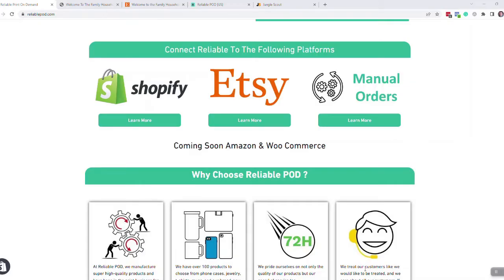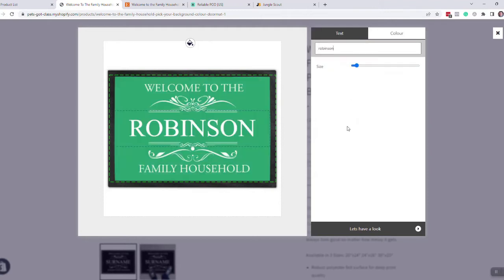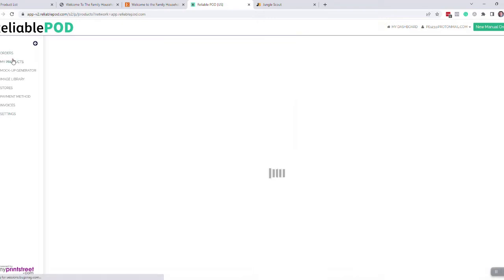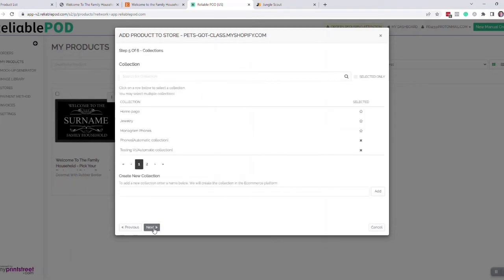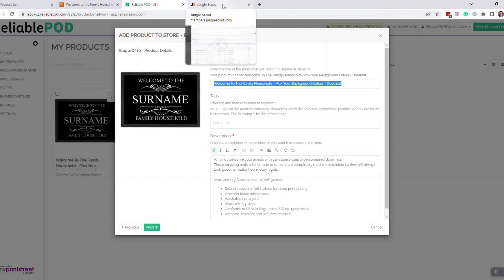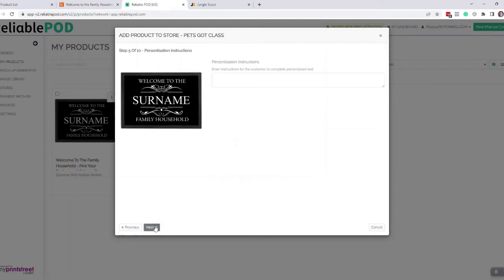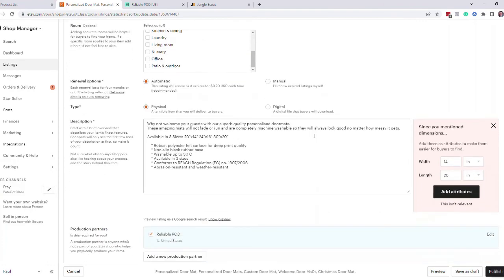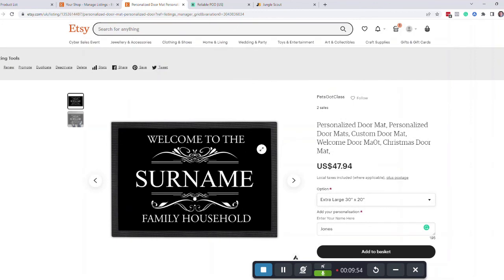How To Add Personalized Door Mats To Your Shopify Or ETSY Store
If you want to add personalized door mats to your ETSY or Shopify store, watch our video, which shows you how you can add them in under 3 minutes from our pre-design section in our app.

USA production
Fast shipping
Free app
Connect with ETSY & Shopify